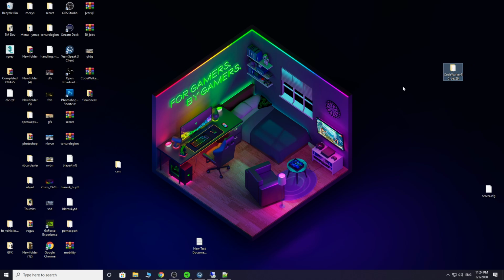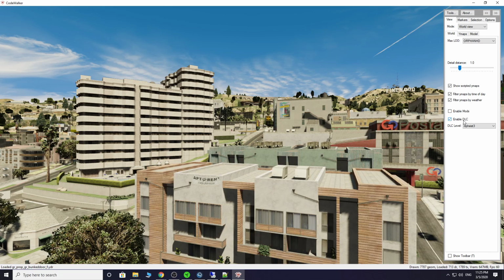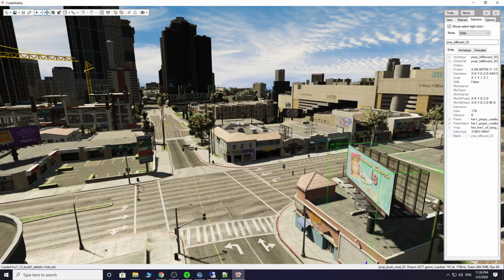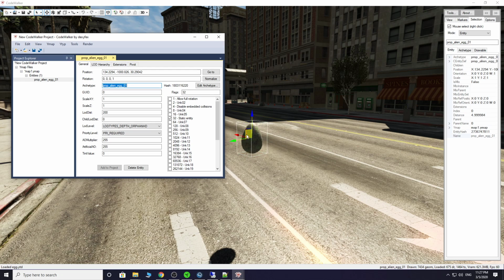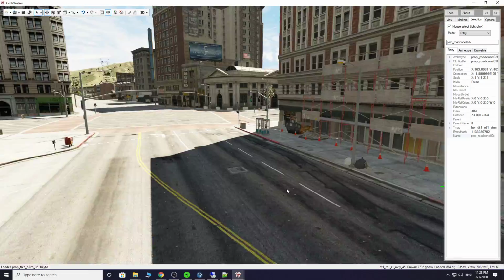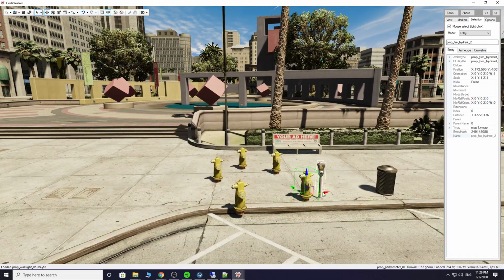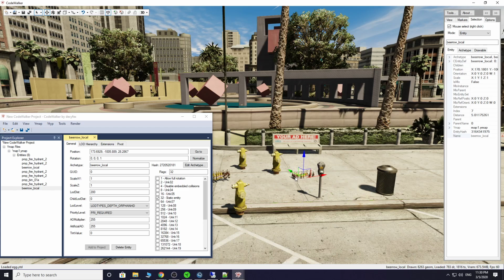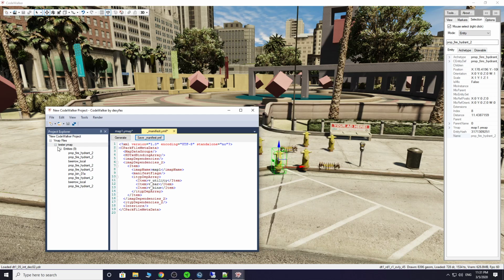HOW TO BUILD A MAPMOD/ ADD A PROP AND USE CODEWALKER fivem [UPDATED]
You can get my 5M ESX server files & Map builds